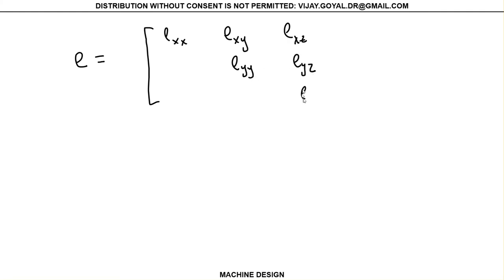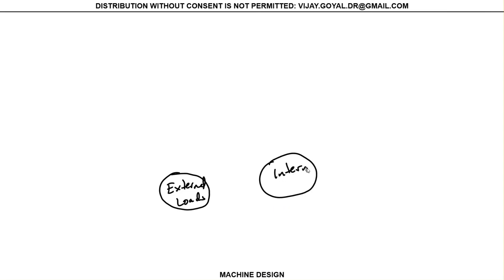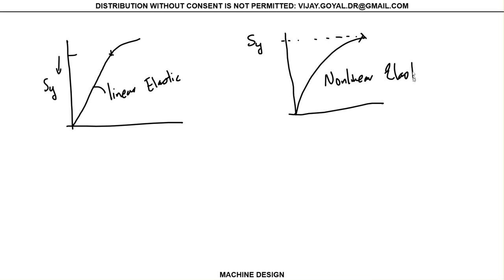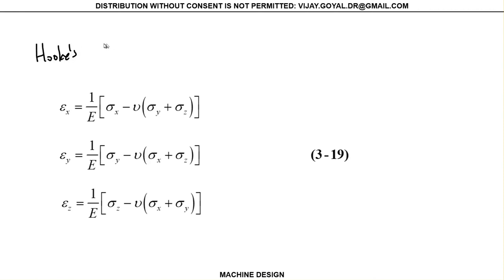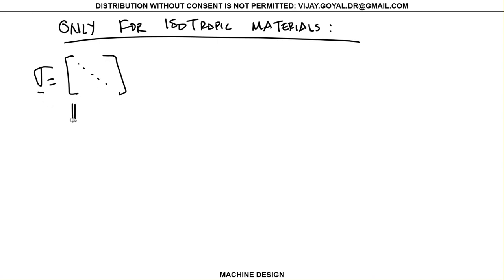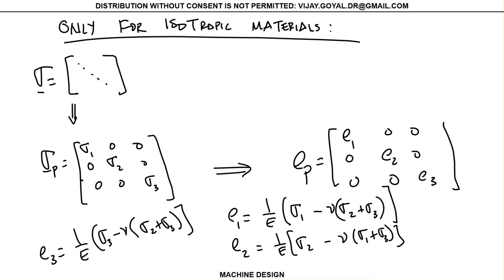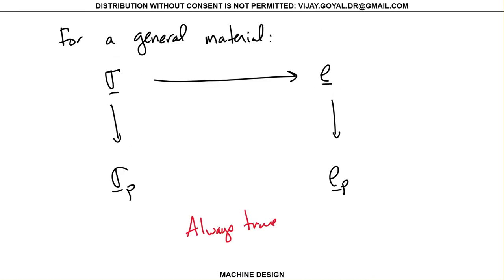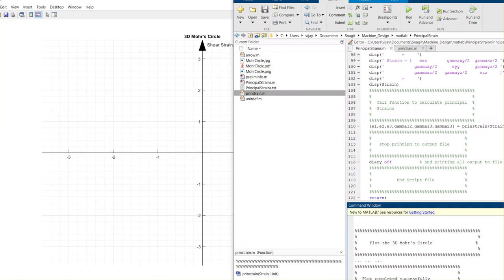Machine Design Class 5 Principal Strains